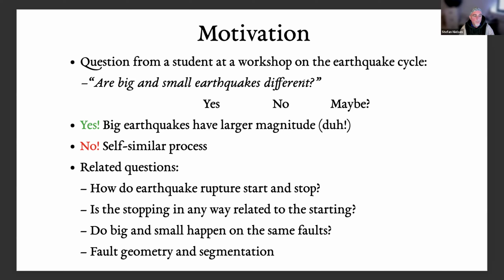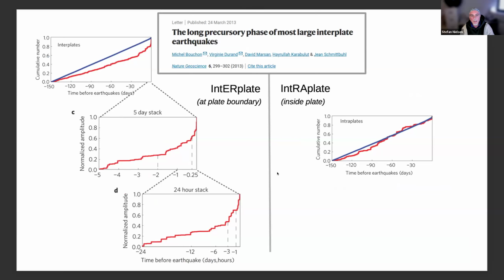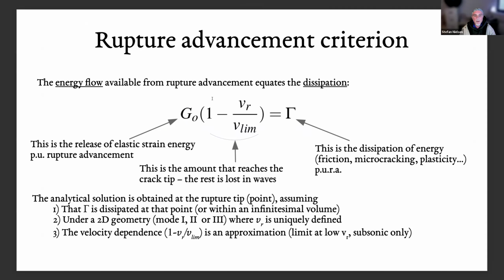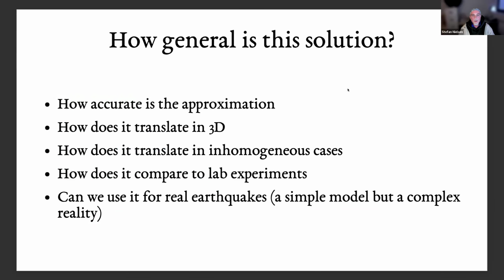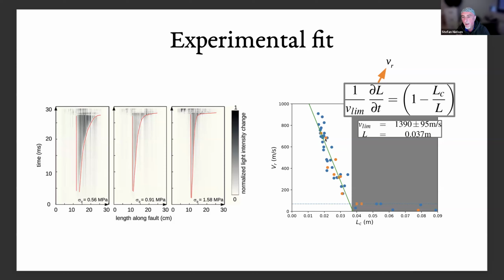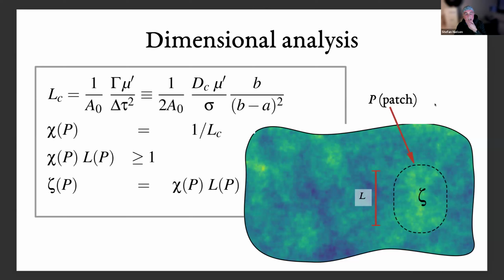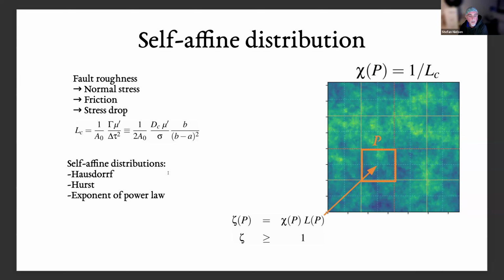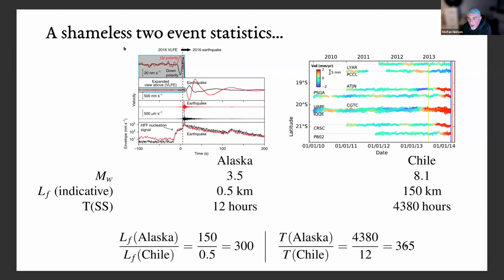TECTONIC FEAR Seminar by Stefan Nielsen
Title: Off to a slow start: scaling of earthquake nucleation and breakout on complex fault structures